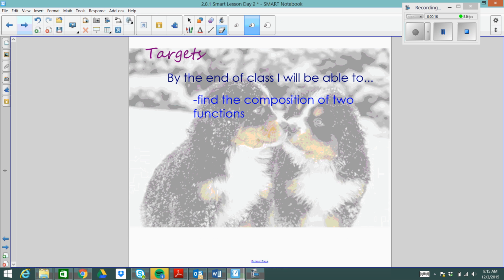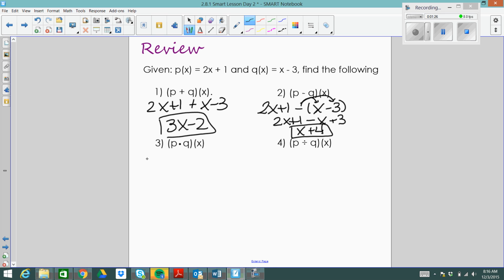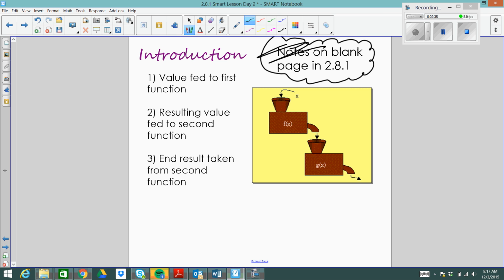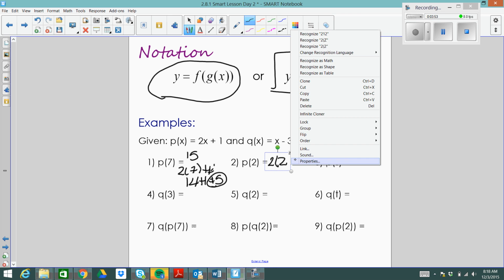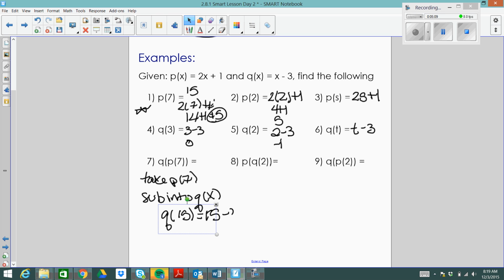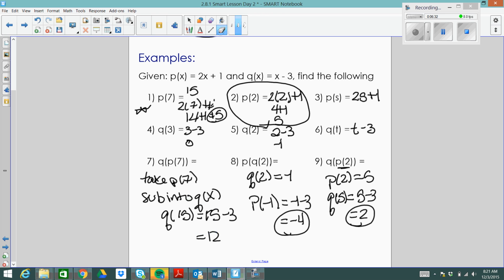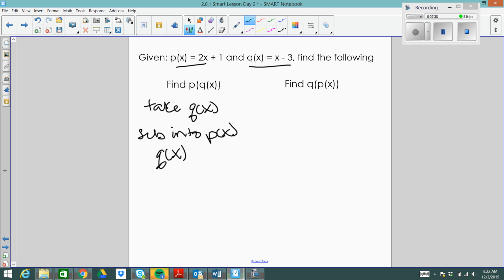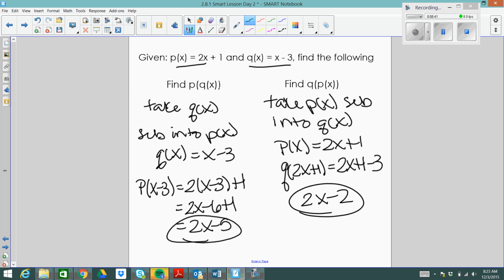2 8 1 day 2